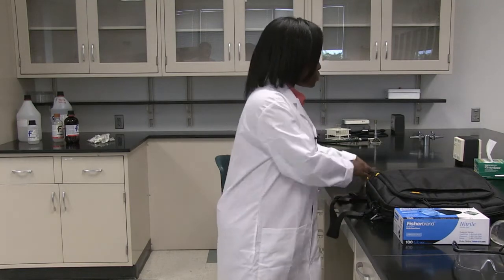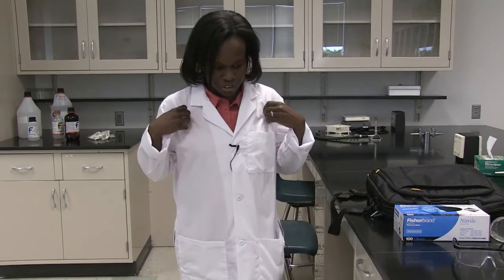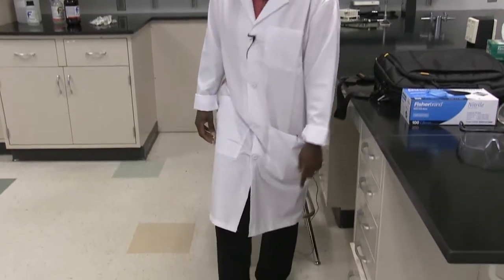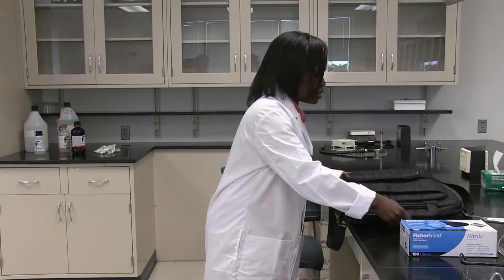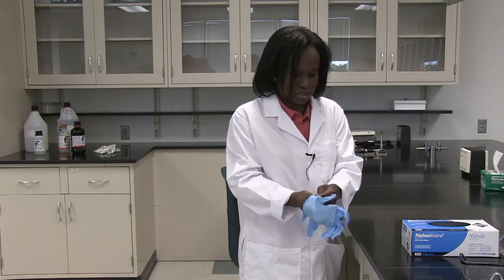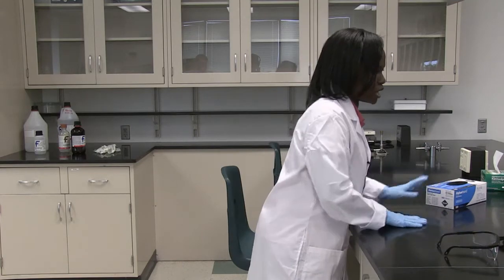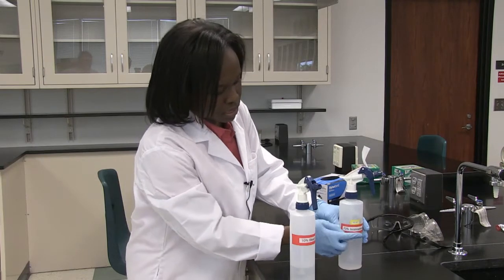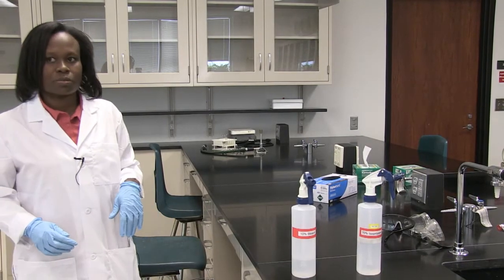Laboratory Safety-General Safety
Dr. Cheryl Burrell, Science Skills Lab Center Coordinator, Forsyth Technical Community College discusses general laboratory safety.